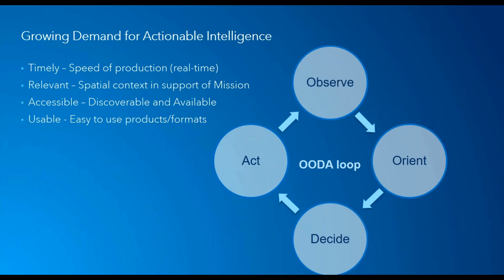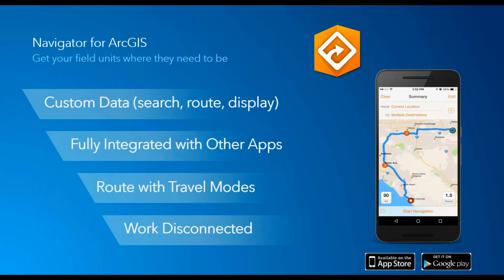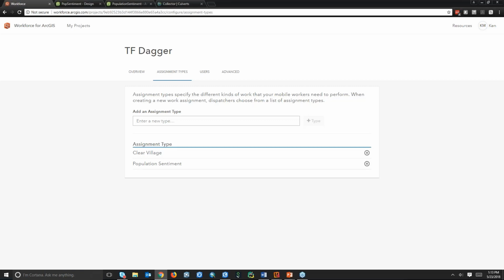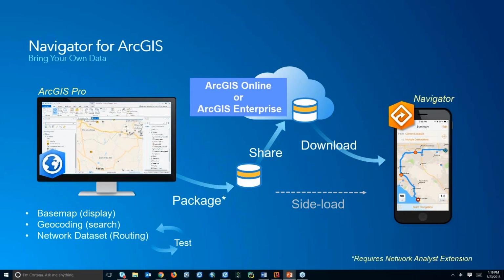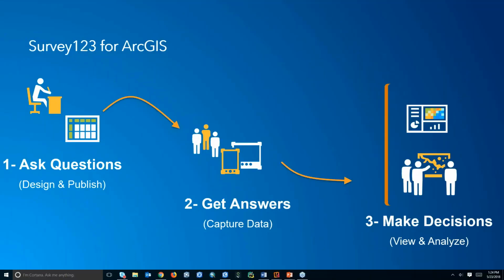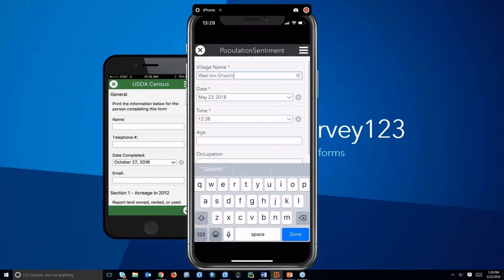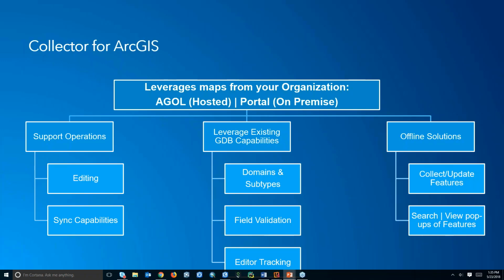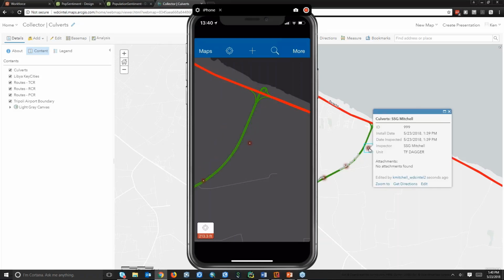Apps for Field Operations and Collection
Plan, coordinate, capture, and monitor. Learn how operations centers can streamline intelligence activities and workflows by integrating and visualizing field-collected data with other intelligence sources in real-time, leading to more efficient decision-making and response. Data collection is simplified through configurable, mobile applications that can be used to capture structured information in support of any mission. Create forms based on intelligence requirements without the need to write code. Learn more about our webinar series here: